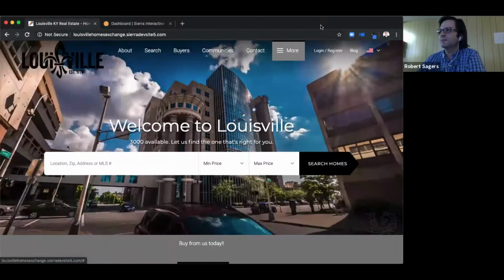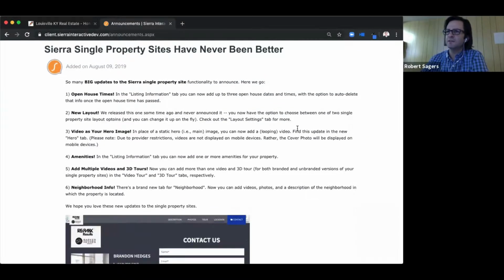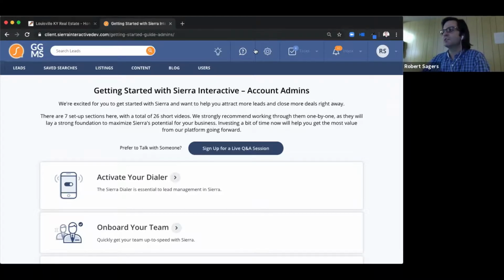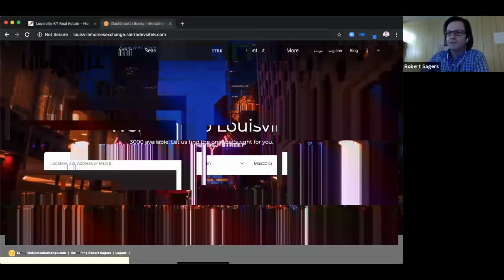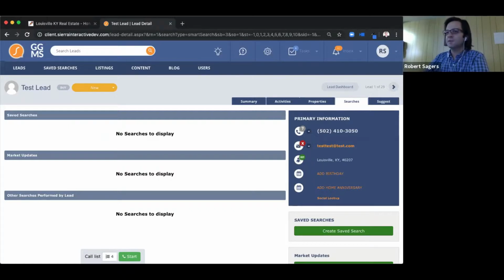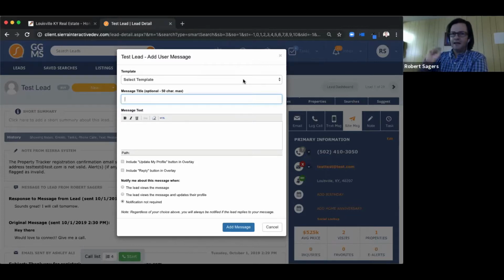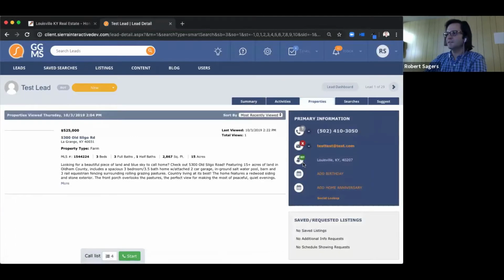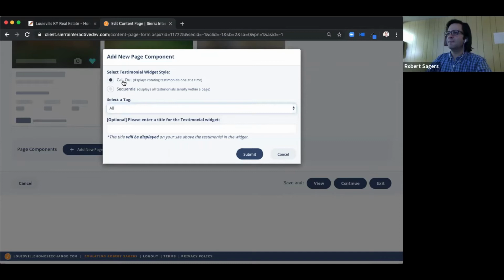Q&A Series • Oct 8, 2019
We only build real estate websites. Our platform has evolved over the past decade to become the most powerful content management system for real estate websites in the market.